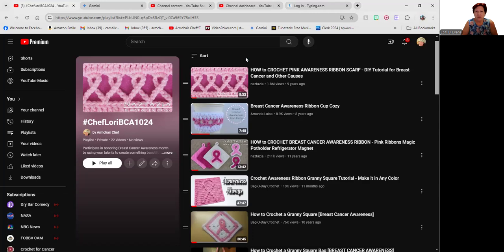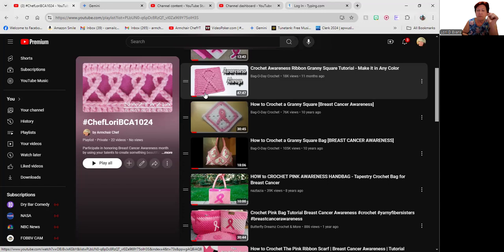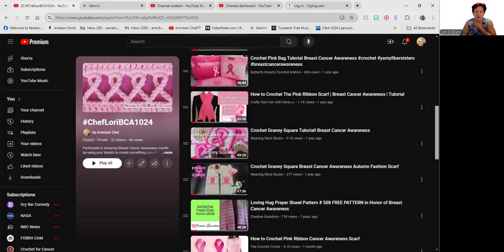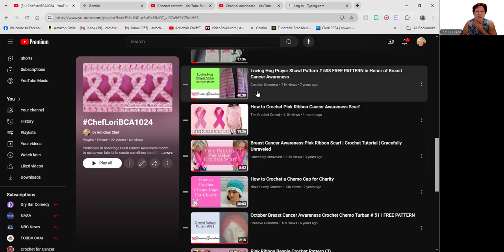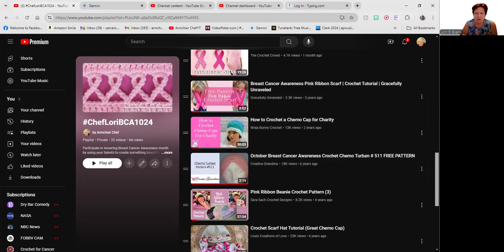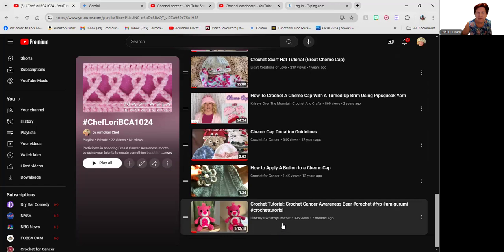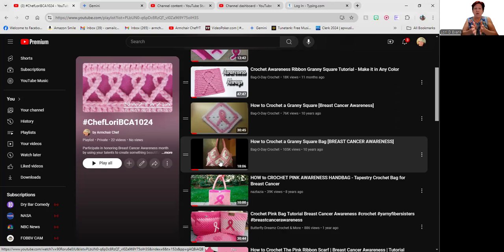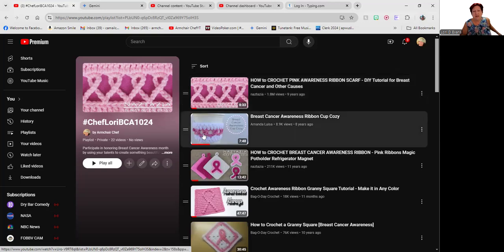Let's honor Breast Cancer Awareness by creating something Beautiful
Mailing address
Lori Evans

Help pay for postage by buying me a coffee

Chicken Soup for the Soul: Too Funny!: 101 Hilarious Stories to Brighten Your Days

Curious Customs: The Stories Behind 296 Popular American Rituals